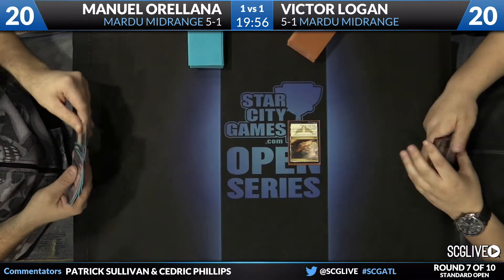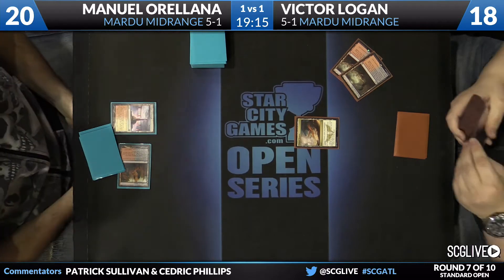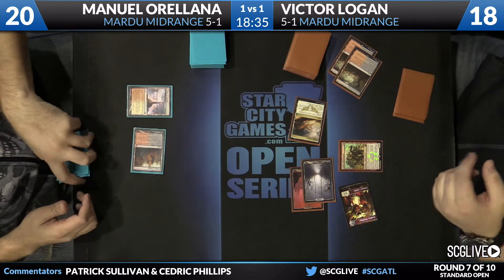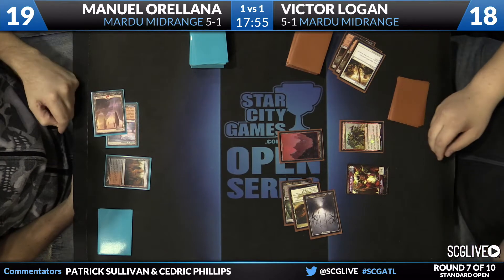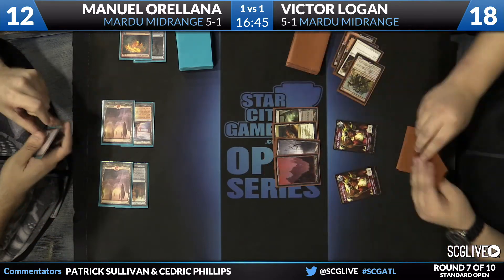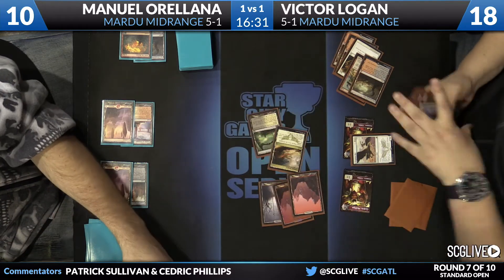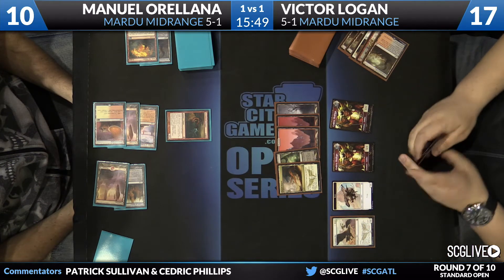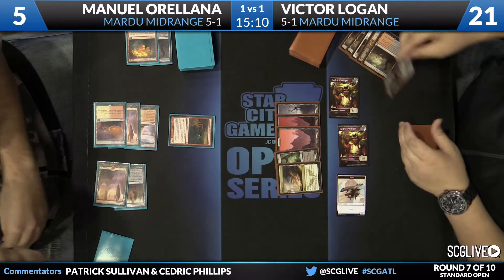SCGATL: Round 7b - Manuel Orellana vs Victor Logan | Standard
From SCG Atlanta on November 29th, 2014